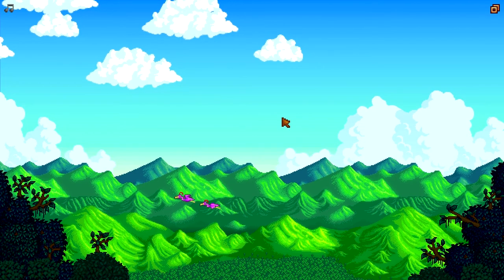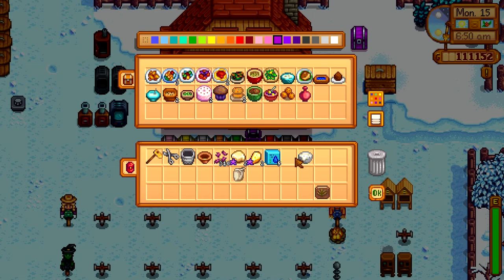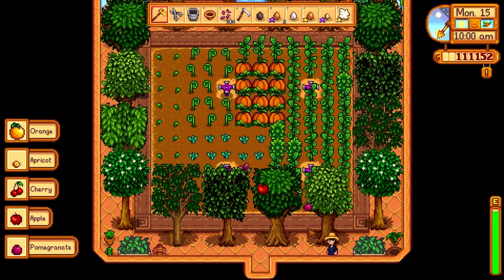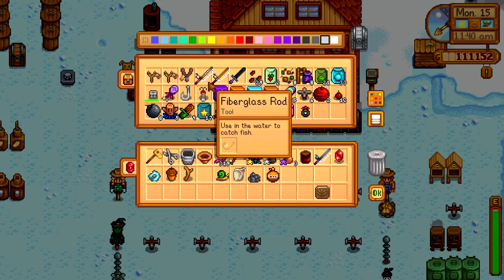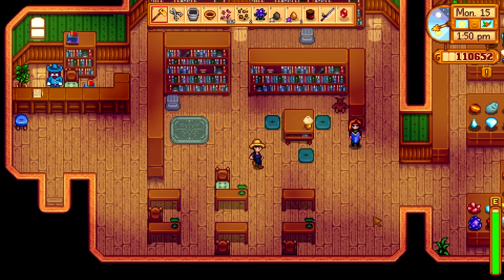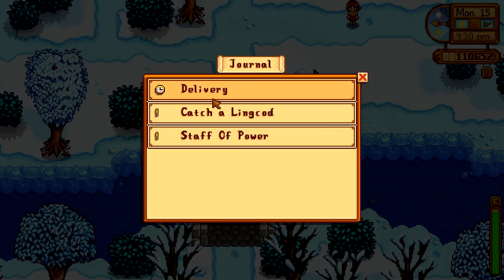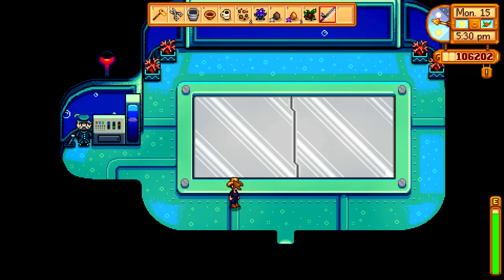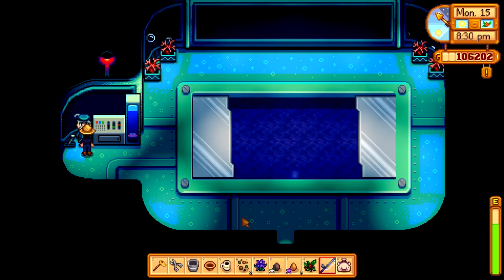Late Night Shopping Spree - Let's Play Stardew Valley Part 193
In this part of Stardew Valley, we continue going through the winter of our second year on the farm.  This time, we finally get access to the Night Market that I've been hinting about for some time.  There, we can find some of the locals, but also some new things that I definitely want to take care of.